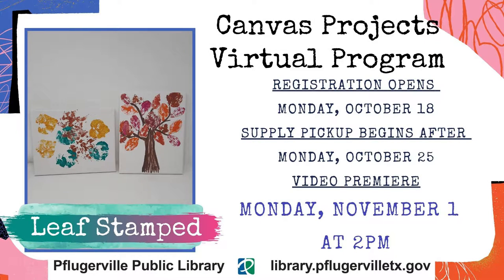Virtual Canvas Projects - Stamped Leaf Canvas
Try a Canvas Projects craft, geared for ages 12+ on the first Monday at 2 p.m. when Adult Services Librarian Meg Miller will be providing virtual tutorials of a different technique each month. This month's craft is a Stamped Leaf Canvas.